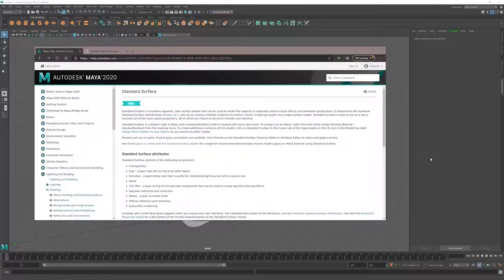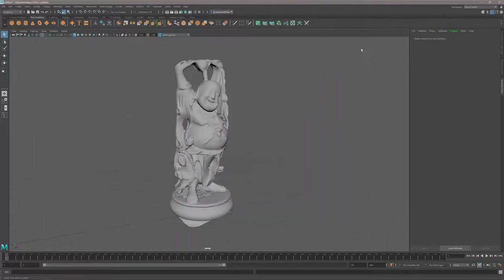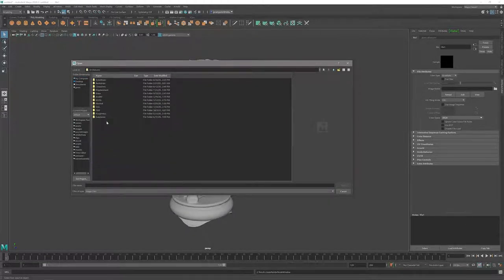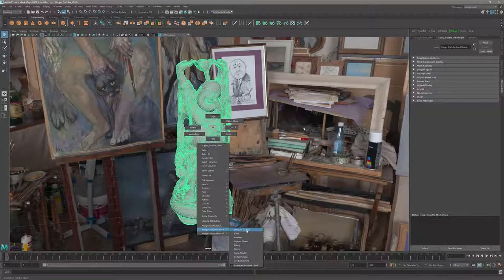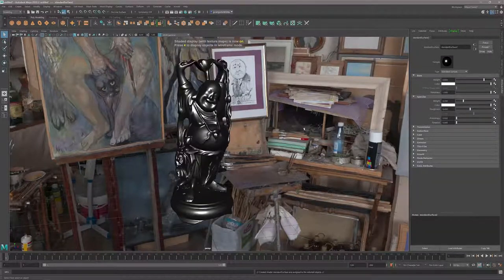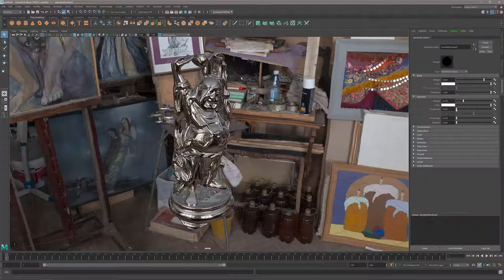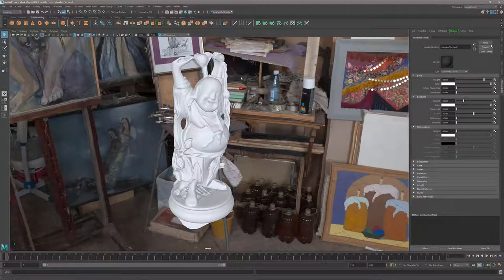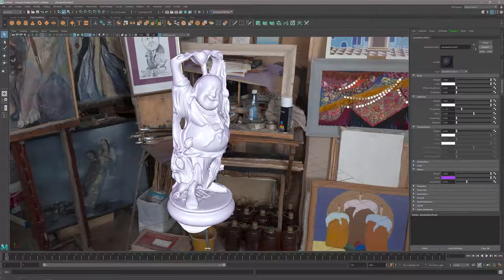Autodesk Maya - Standard Surface